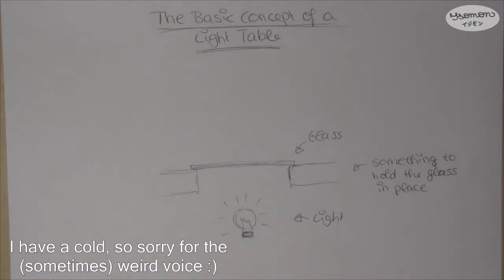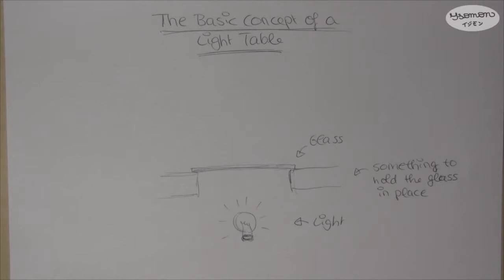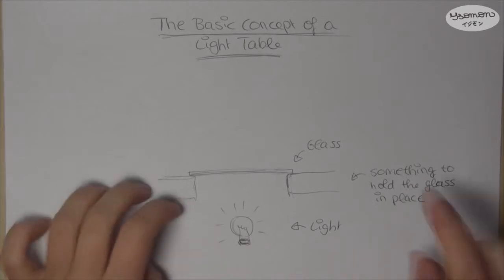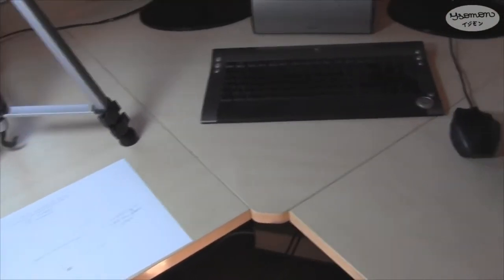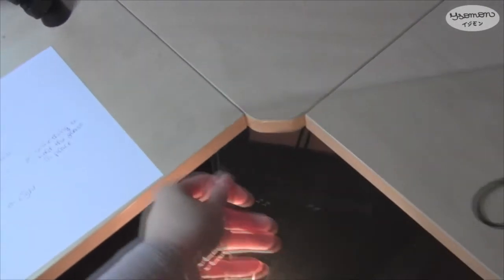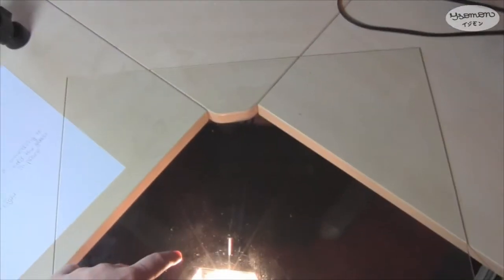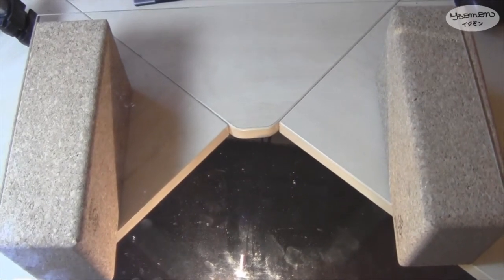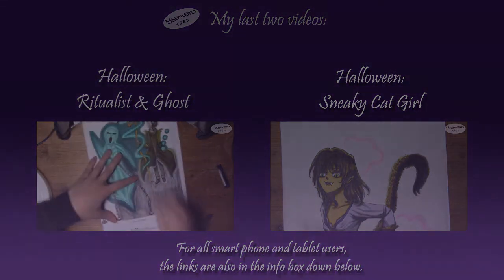How to Build a Light Table for Drawing - Quick & Easy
Hey everyone,
Today I'm going to show you how to build your own light table for drawing in a quick and easy way. Since the grey month of November has started, I think we all have a little indoor time to work on our art supply and utensils. A light table is pretty versatile especially for the inking of a picture, however, I'll address the specifics of using one in next week's video :)

Needed materials:
- Glass top (out of a picture frame)
- Edge table or 2 blocks
- Any lamp

Isomon